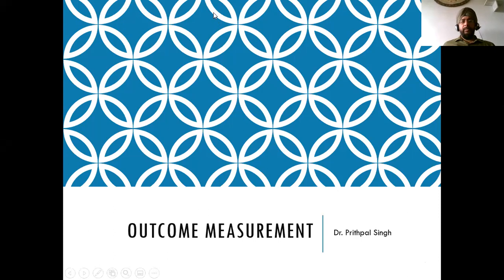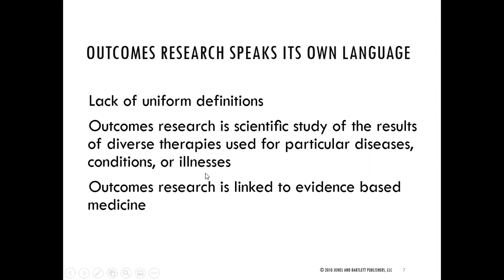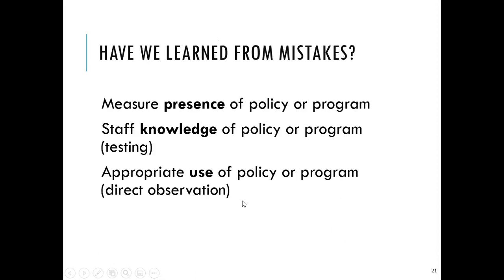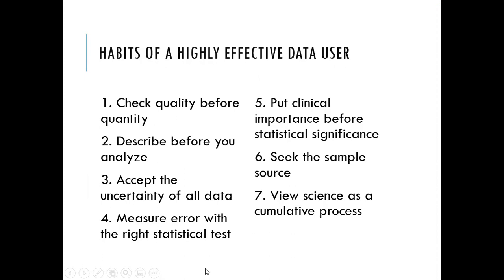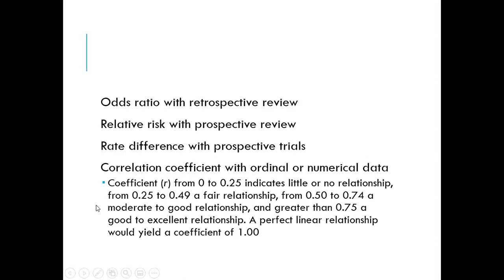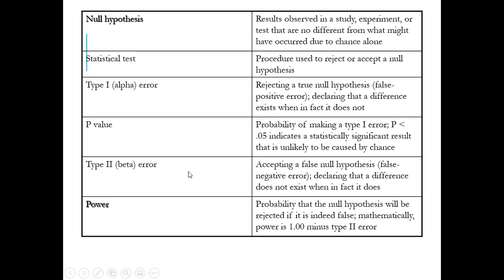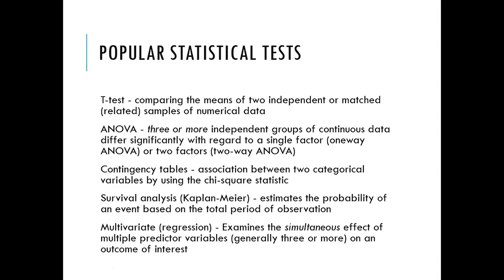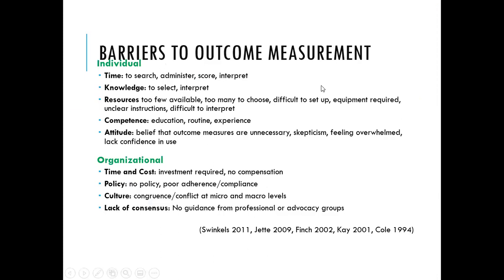Outcome Measures 4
The concluding part for Outcome Measures with small discussion on Statistics.